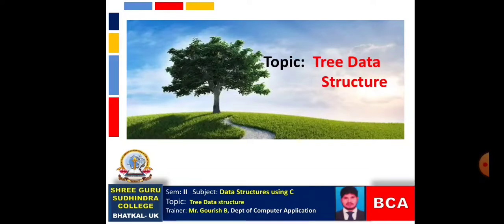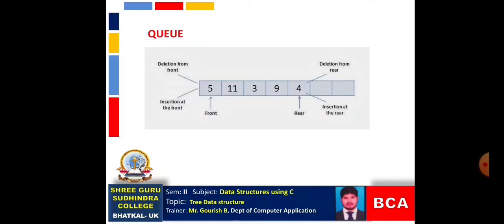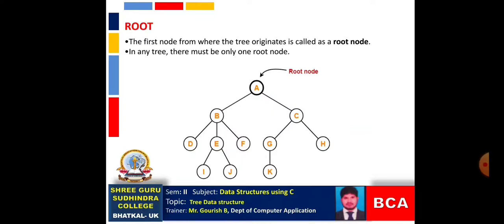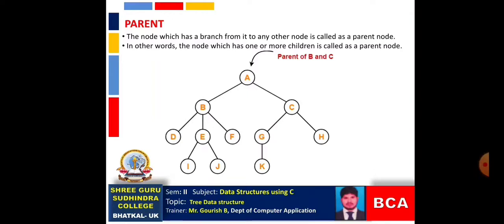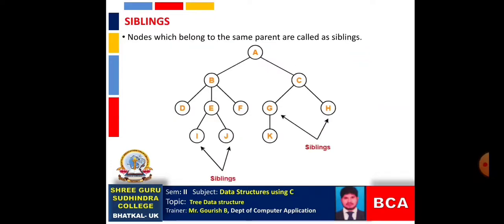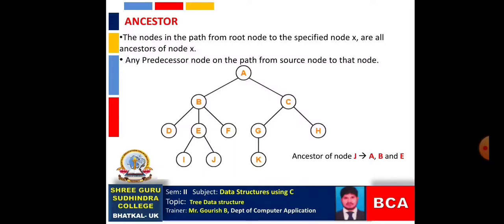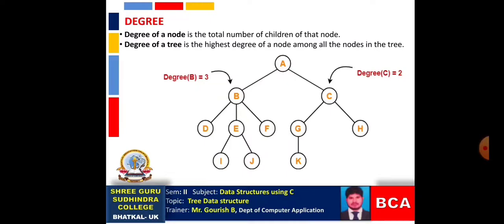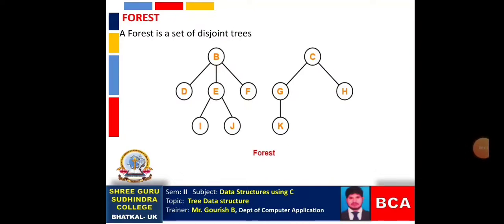BCA-II - DS - TREE